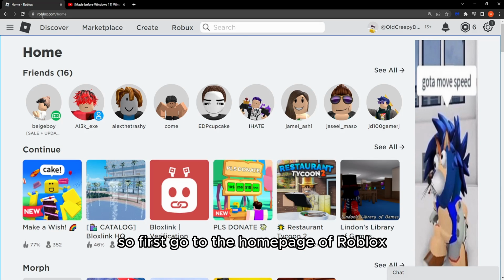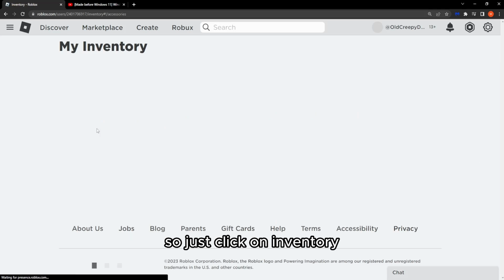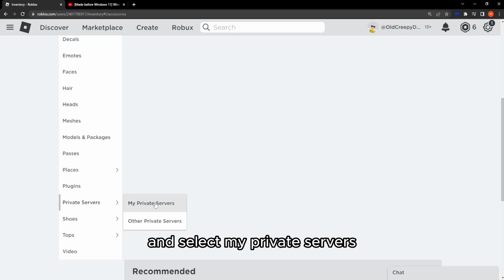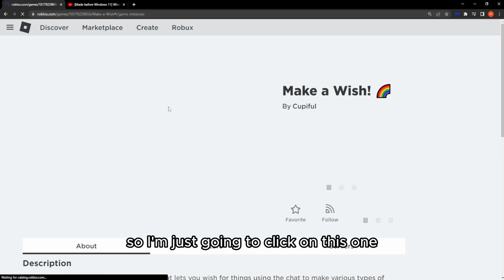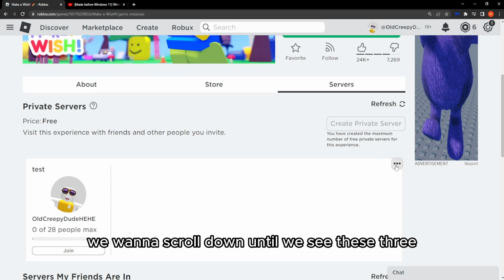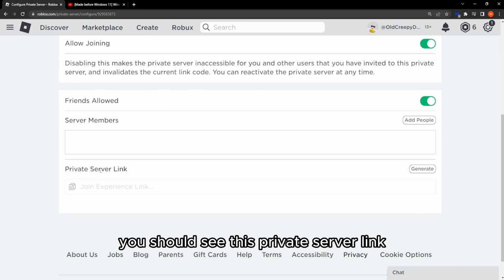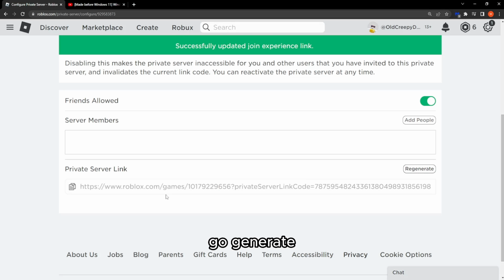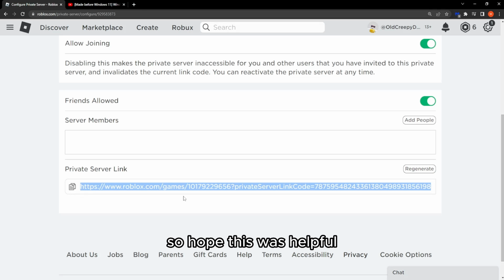How To Get Private Server Link In Roblox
In this video I show you how to get a private server link in Roblox. If you want to learn how to generate a private server link to a game in Roblox then this is the tutorial for you.